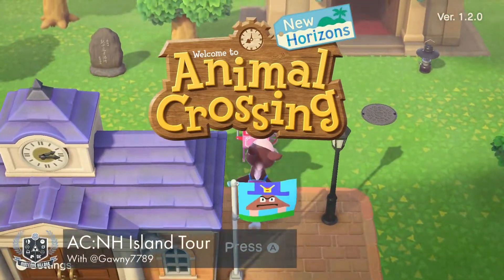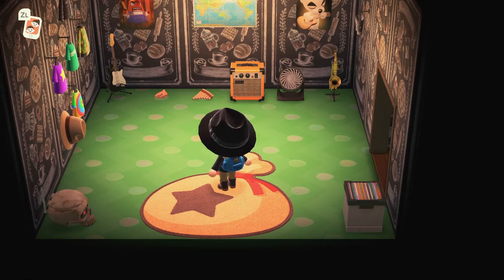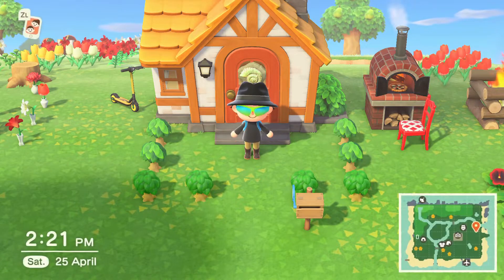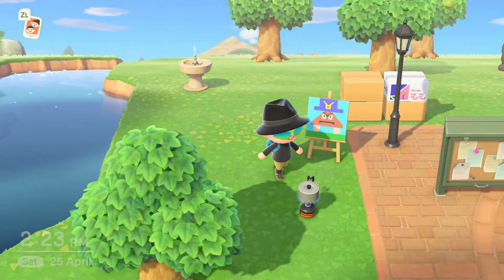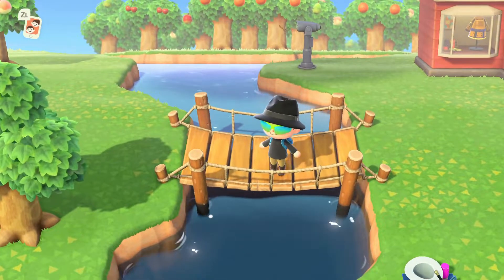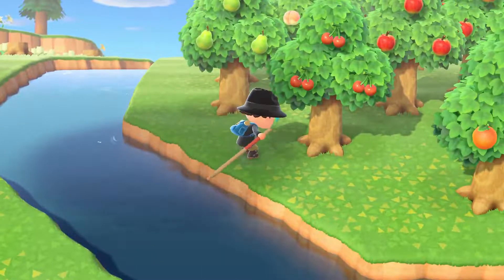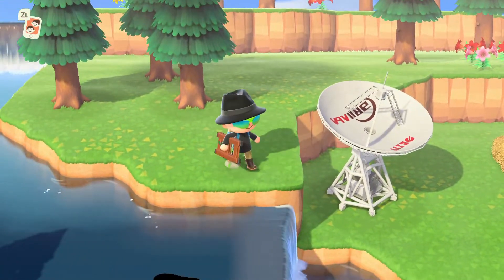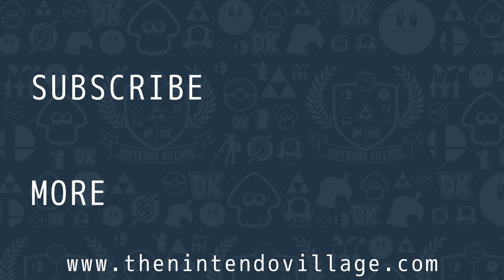Animal Crossing New Horizons - Gawny7789 Island tour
This was recorded about 2 weeks ago so it's been updated a bit since! i'll chuck an update up soon!

I'm now the community manager for Nintendo Village, A Nintendo Website dedicated to: Views, Reviews, Articles, Podcasts and more!
Interested in Writing or creating videos please get in touch! :D

@VillageNintendo - Twitter.com/VillageNintendo

Music comes from a number of sources but here's some links to the usual ones that I have used with permission (updating as I go):